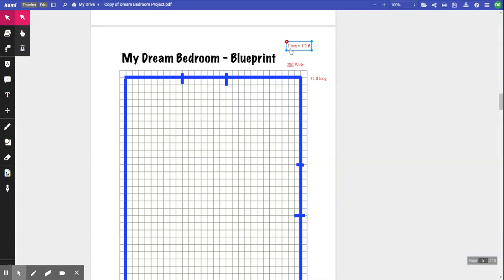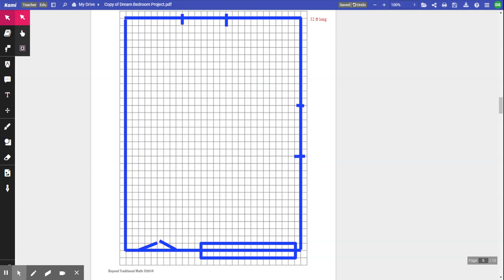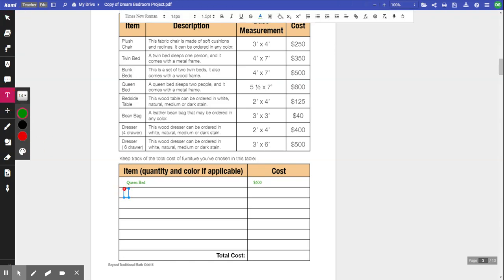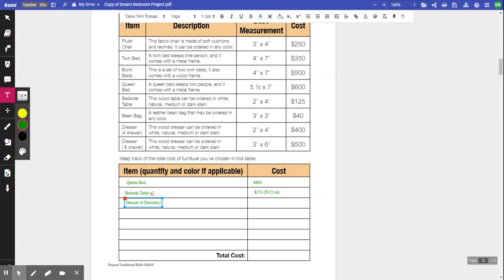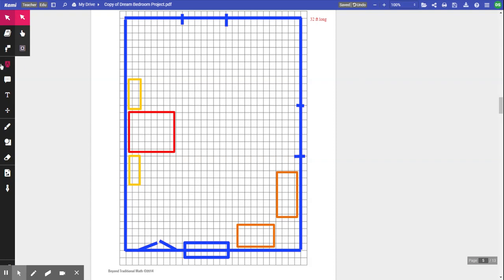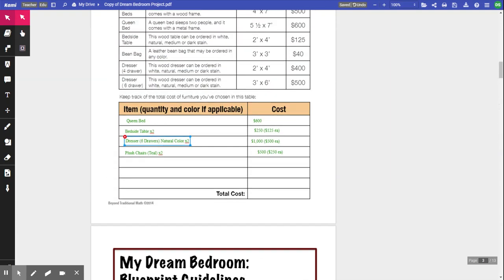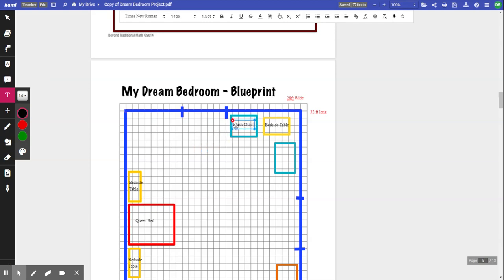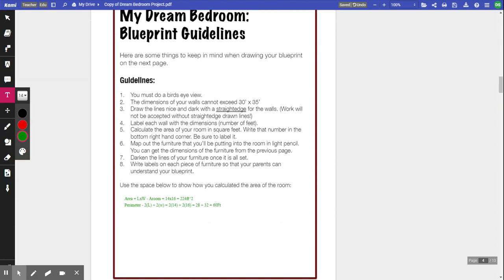3/12/21 What to do